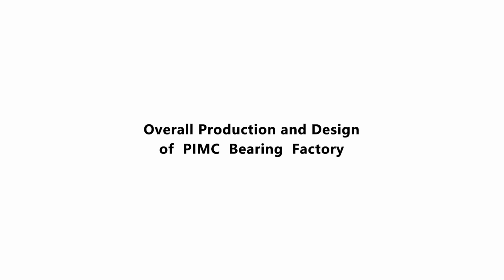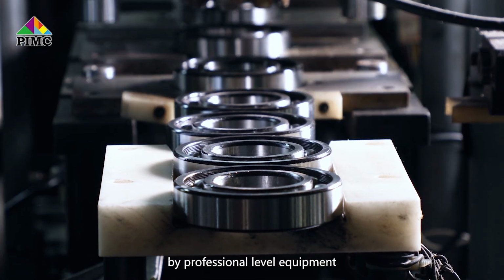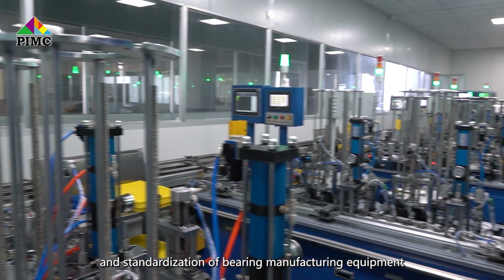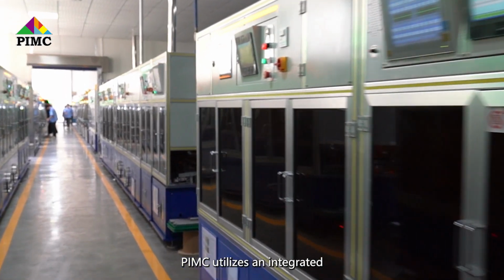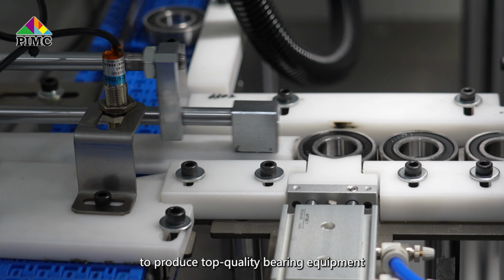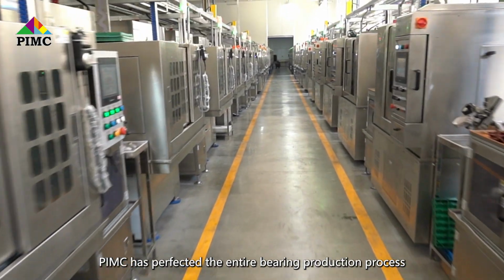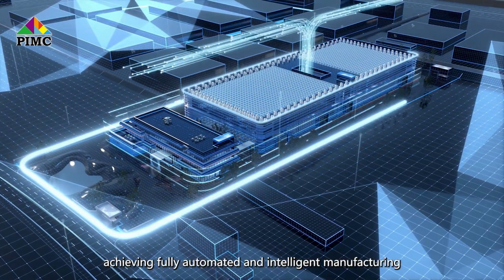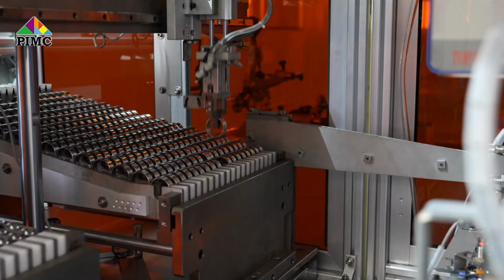PIMC Bearing Factories(Products)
PIMC’s bearing production begins at a high-quality steel tube base, bolstered by automated ring-turning processes, cutting-edge heat treatment technologies, sophisticated grinding and honing equipment, and a smart assembly and inspection line. This ensures the use of premium materials, advanced technology, and top-tier quality.